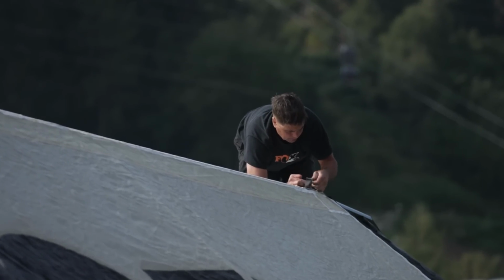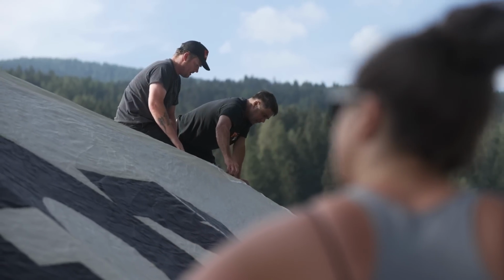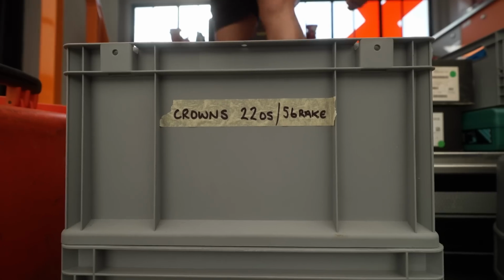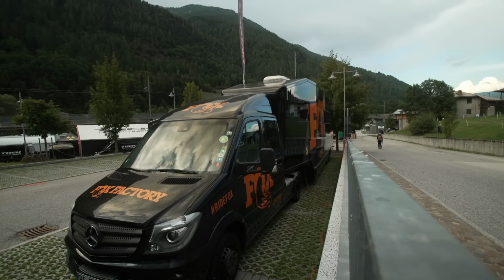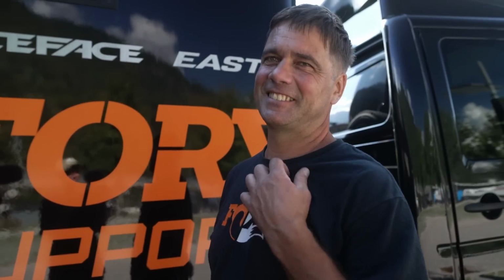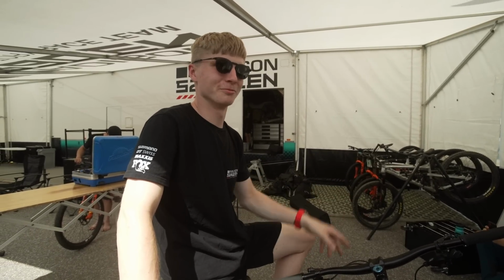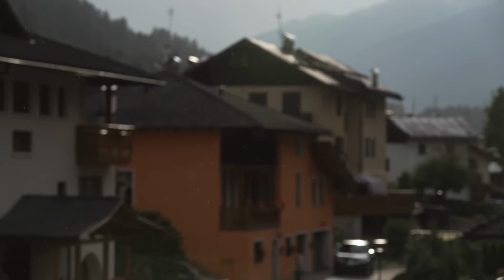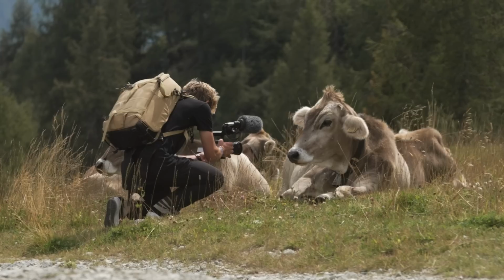DIALED S4-EP50: The last pit setup in Val di Sole | FOX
For the very last time this season, Fox and all of the teams set up their pits and prepare for the momentous week ahead.